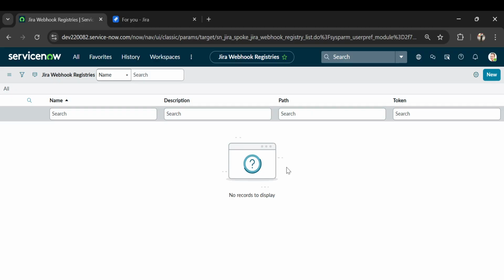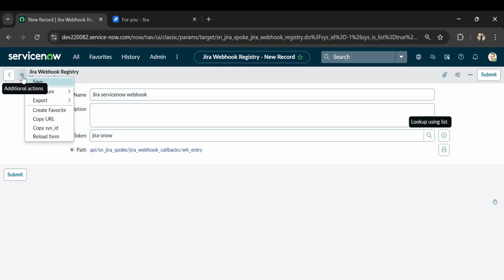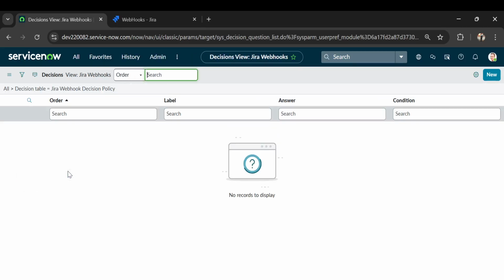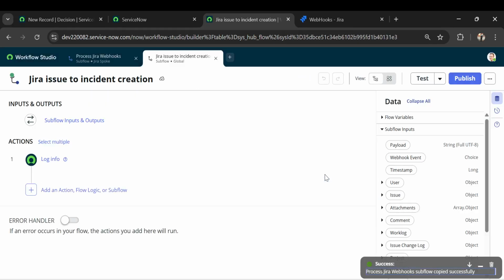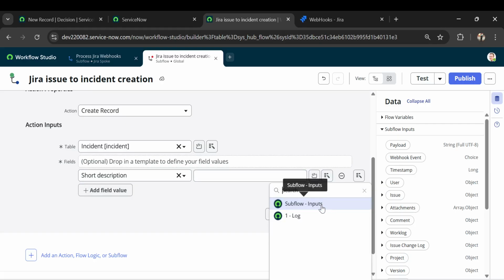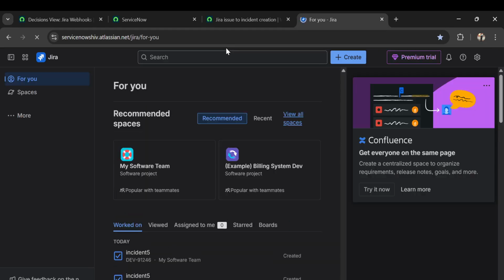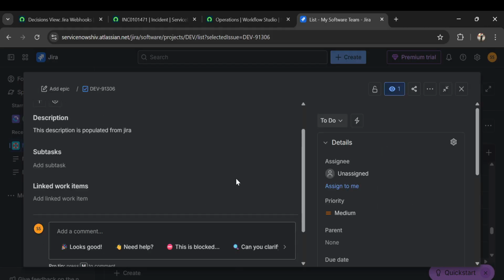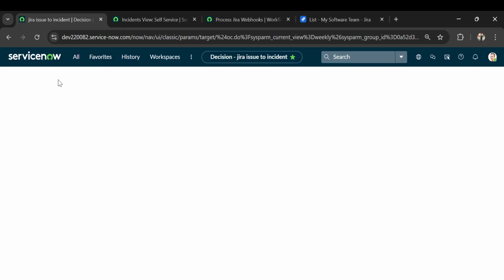ServiceNow Jira Integration-Part2 |Auto-Create incident in ServiceNow from Jira issue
Jira Issue → ServiceNow Incident: Webhook + Flow Designer Automation Tutorial

Learn how to automatically create a ServiceNow incident when a Jira issue is raised! This step-by-step guide covers:

✅ Jira Webhook Setup & Configuration
✅ ServiceNow Flow Designer Implementation
✅ Incident Routing & Assignment Rules
✅ Real-time Testing & Troubleshooting
✅ Complete End-to-End Demo

Perfect for ServiceNow admins, developers & ITSM teams integrating with Jira/Atlassian!